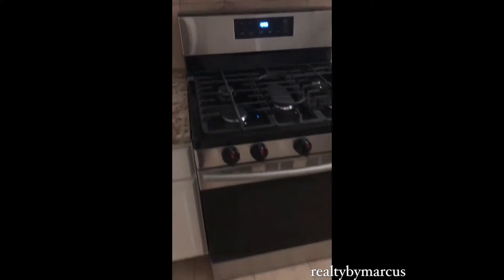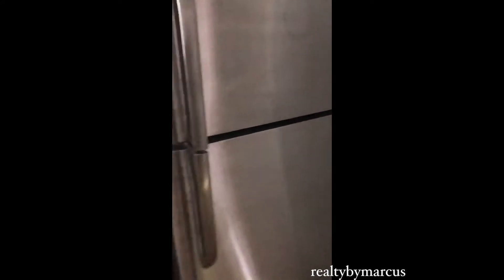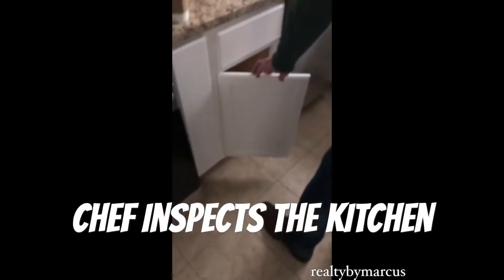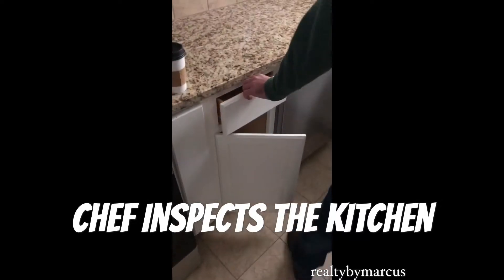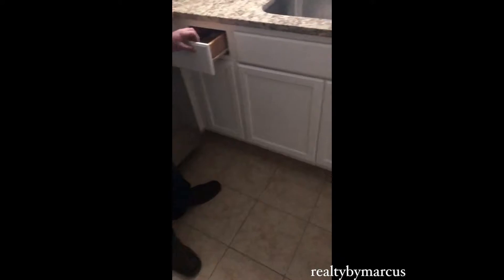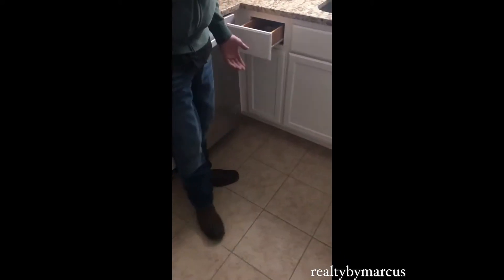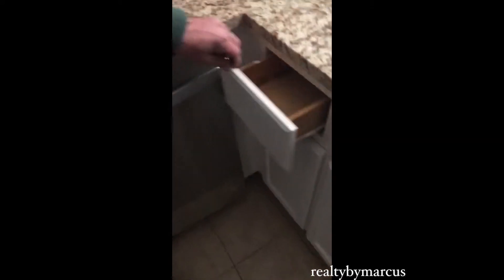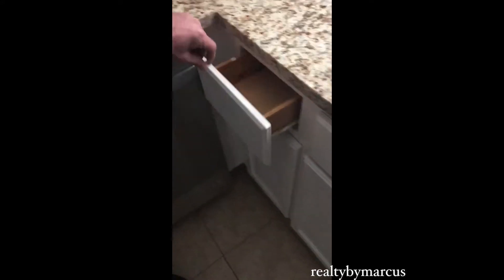Work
My clients and I searching for that perfect home...